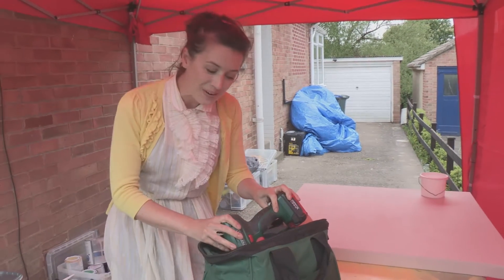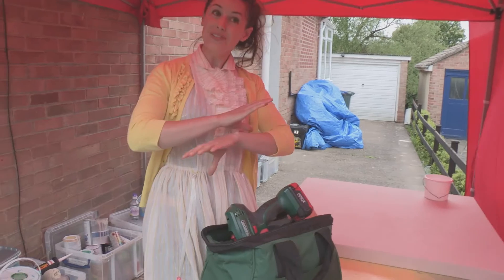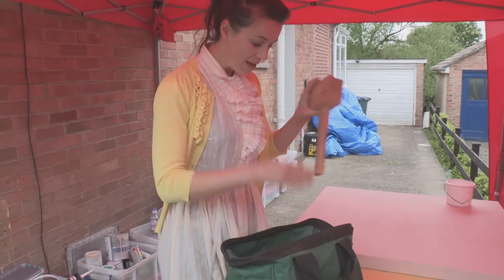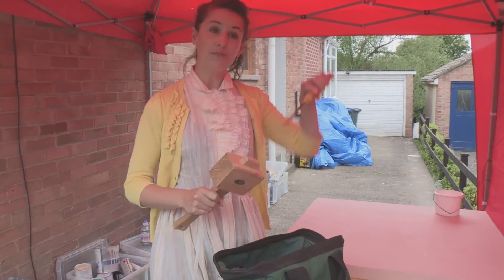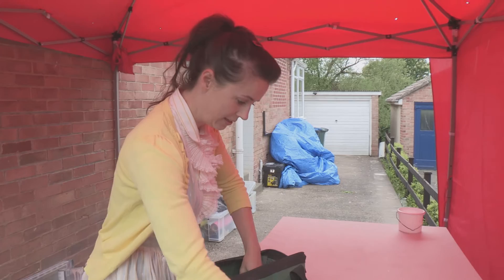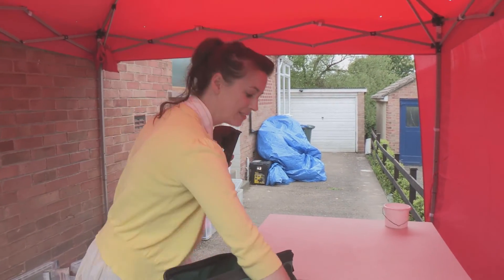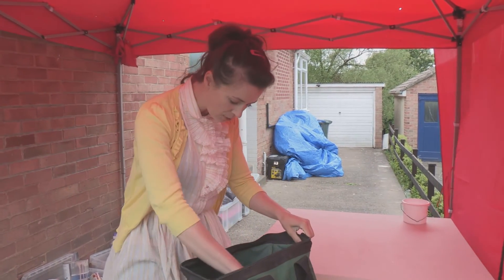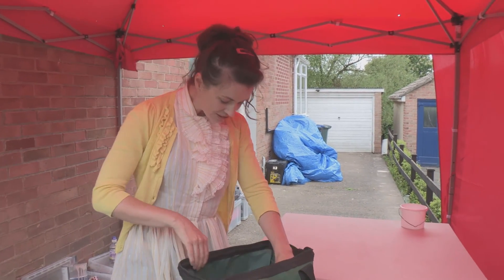What does Nessa Doran O'Reilly keep in her toolbox?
Embarking on an upcycling project that involves upholstering? Take note as Fill Your House expert Nessa Doran O’Reilly shares with us the tools she just can’t do without on the job. Don’t miss Gok’s Fill Your House For Free, weekdays, 4pm, Channel 4.